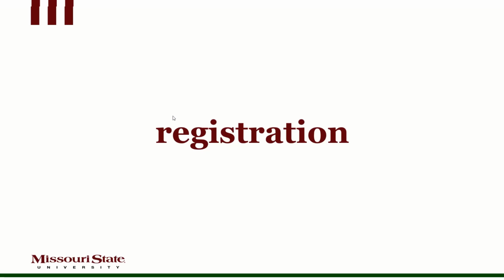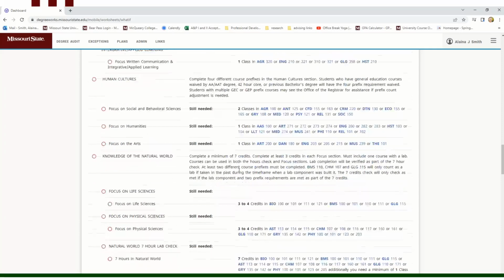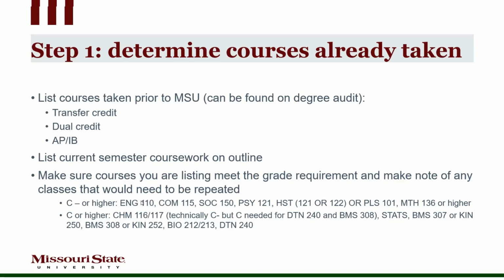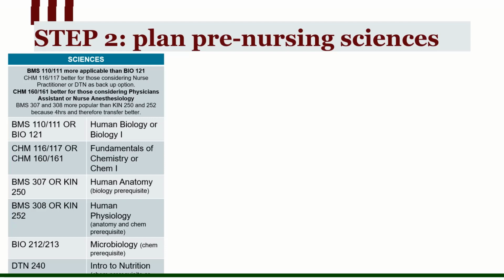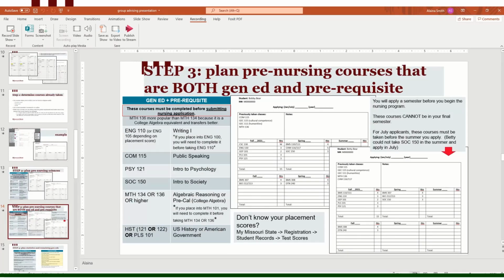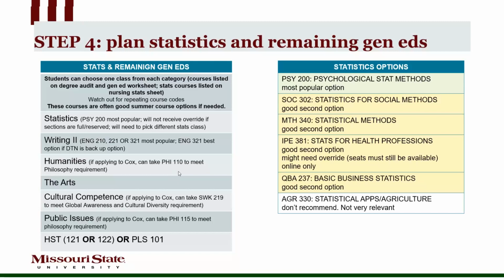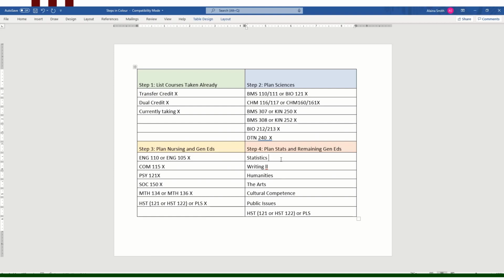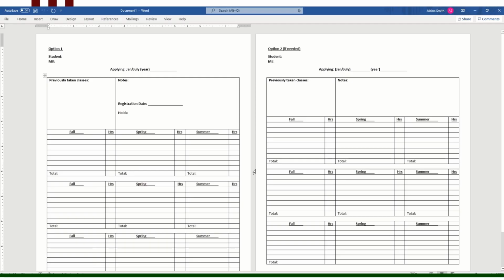Group Advising Presentation -Building a Pre-Nursing Schedule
Using this video to create a pre-nursing schedule does not automatically allow you to register for classes. It is very important that you discuss your schedule with your academic advisor for approval and an advisor release. 00:00 Intro and how to read your degree audit
08:30 How to know when to apply
10:18 Step 1: Determine courses already taken
13:22 Step 2: Plan pre-nursing sciences
21:43 Step 3: Plan pre-nursing courses that are gen ed and prerequisite
21:57 Step 4: Plan stats and remaining gen eds
32:53 Final Steps